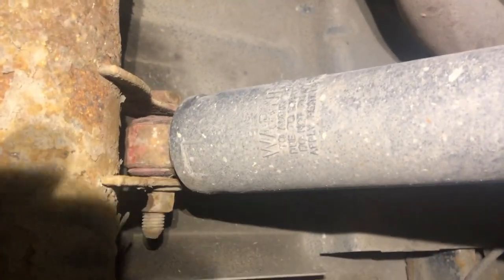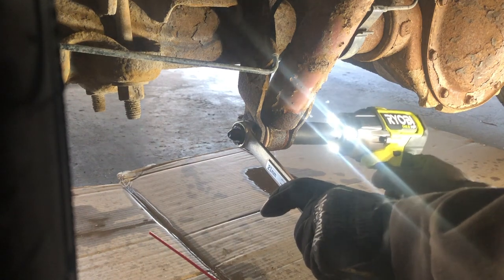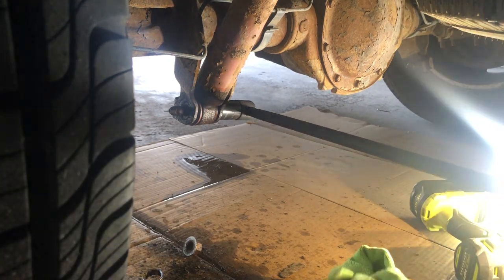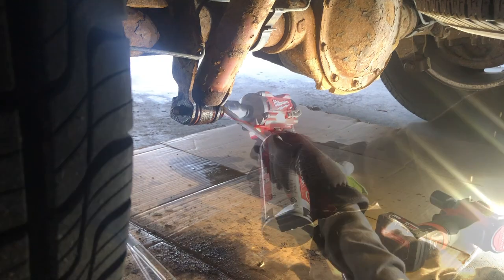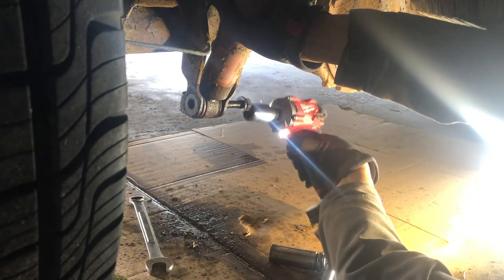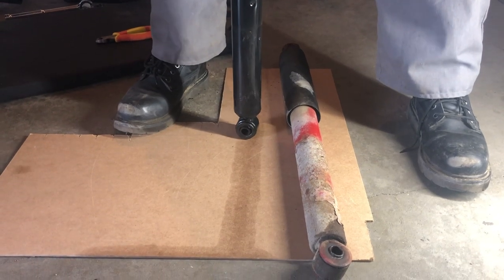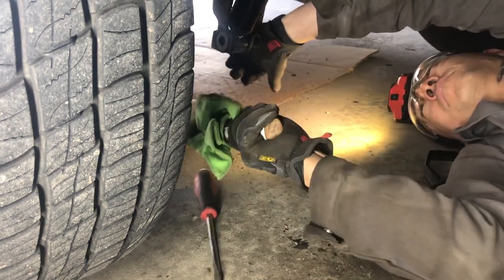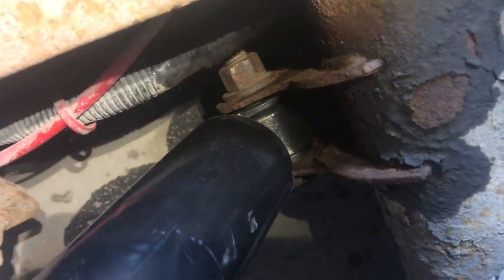Replace Rear Shocks on Chevrolet Silverado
I’m replacing rear shock absorbers on a 2006 Chevy Silverado. This approach should apply to all 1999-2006 models of the Chevrolet Silverado and GMC Sierra.

The 4 nuts and 4 bolts are 21mm.